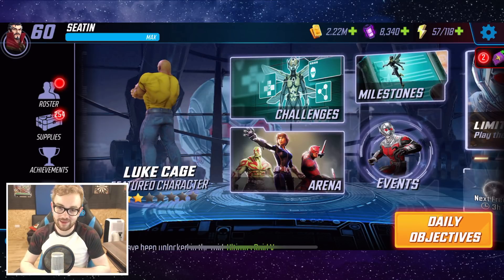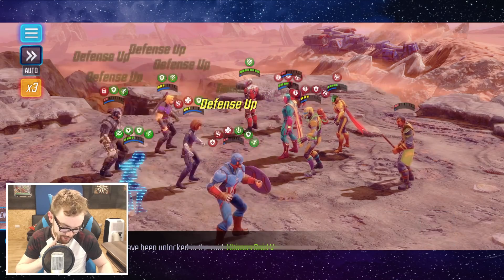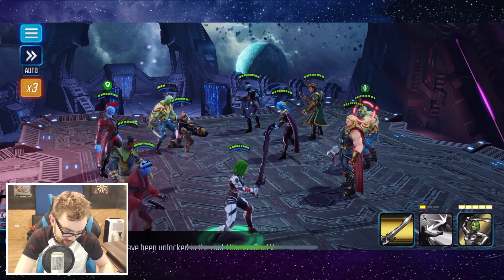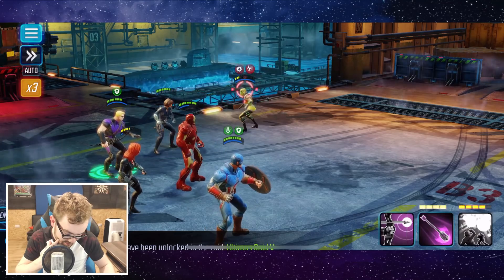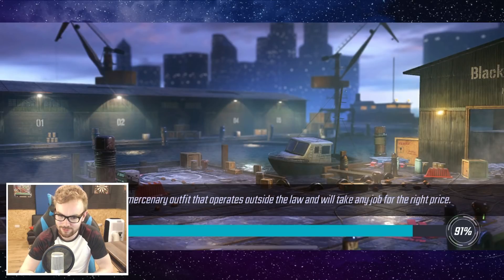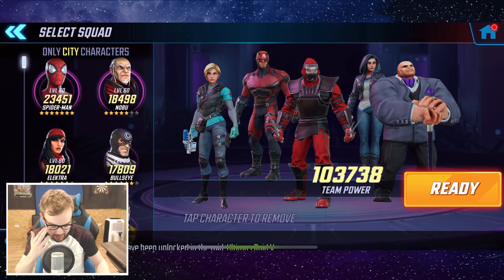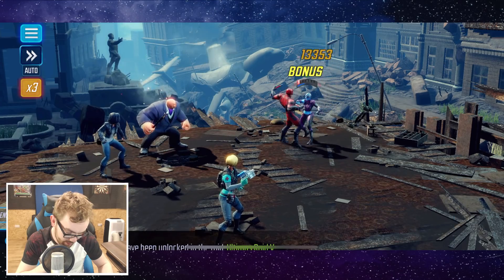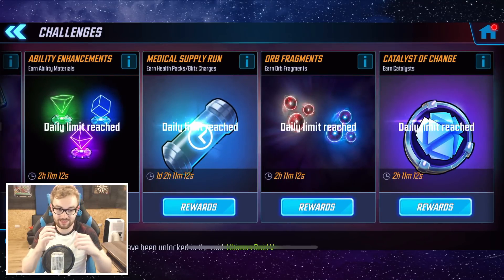All Tier 9 Challenges - Level 65 Difficulty - Marvel Strike Force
It's Sunday Challenge day and we are taking on all 6 of the new Tier 9 Challenges on Level 65 Difficulty! How many can we 3 Medal?!?!